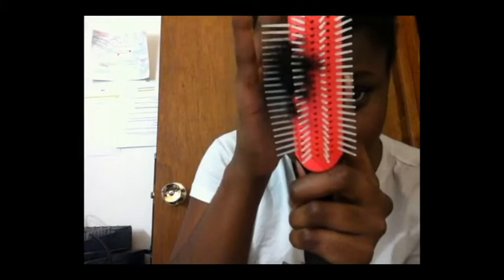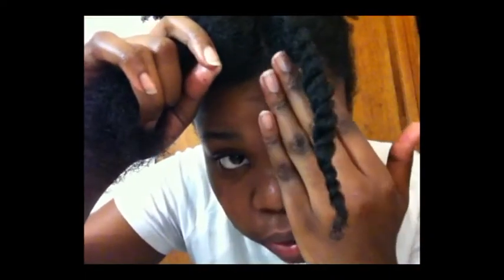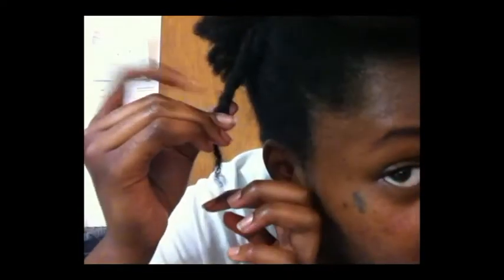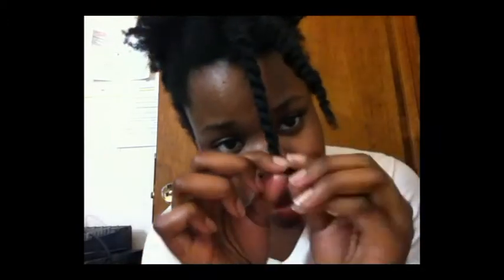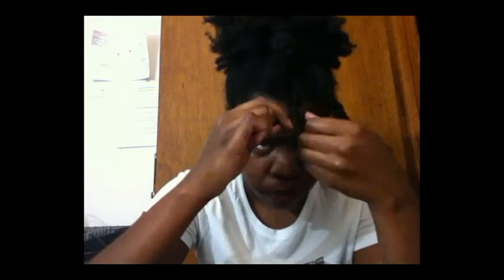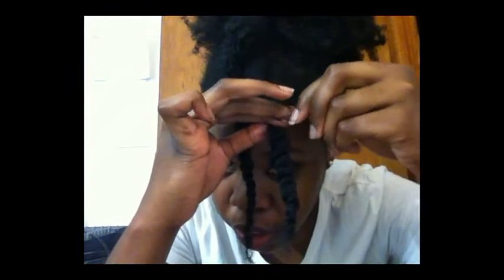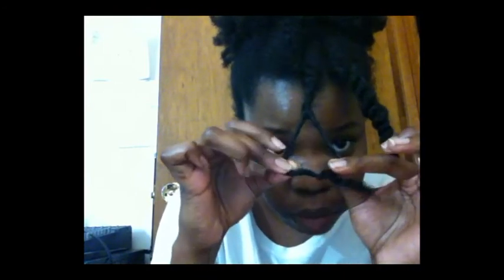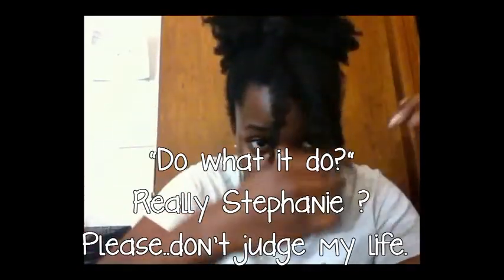Twists & Twistout Tips and Tricks!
An informative video on tips and tricks for achieving great twists, braids, mini-twists, and "out" styles !

*re-uploaded with better audio quality*